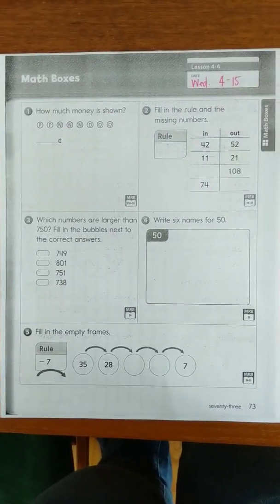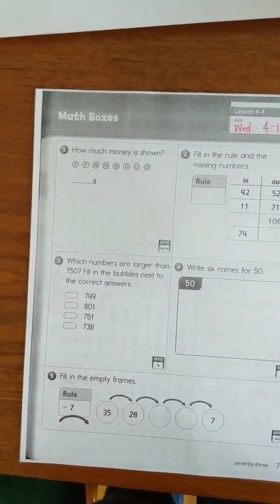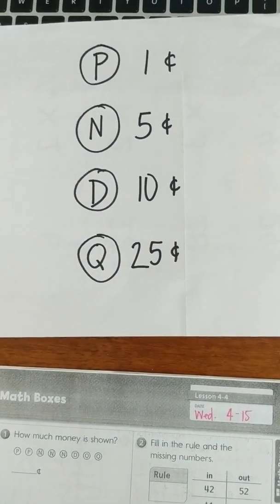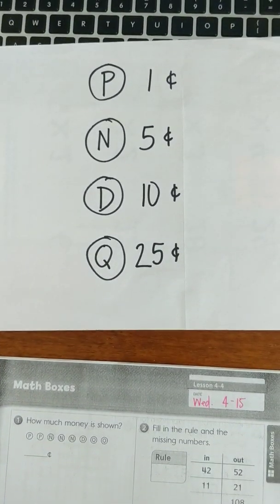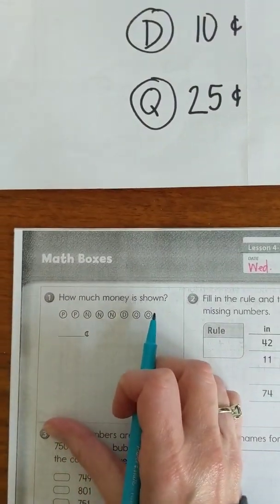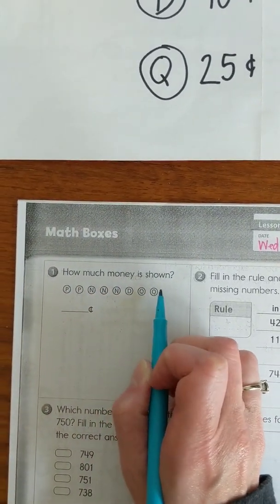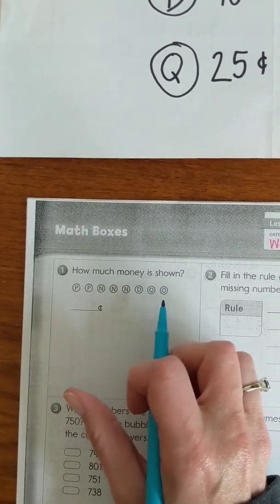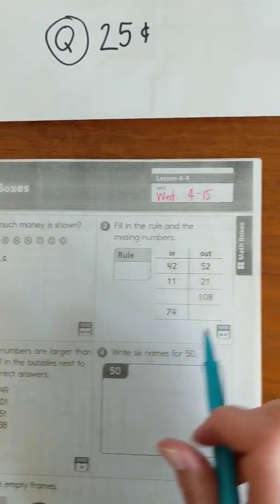Wednesday 4/15, Math 4-4